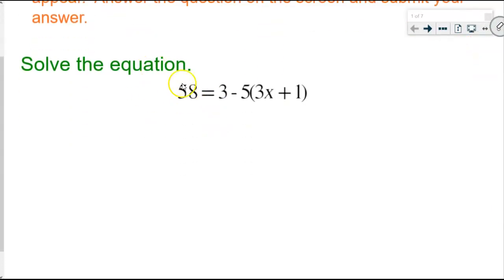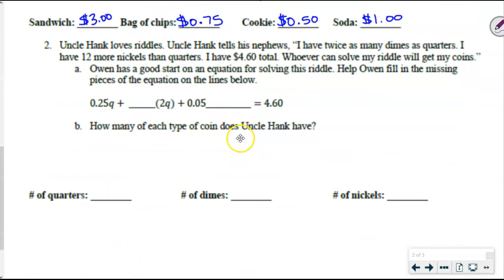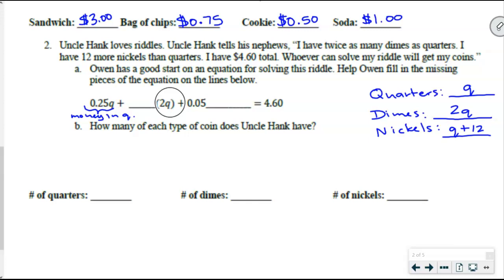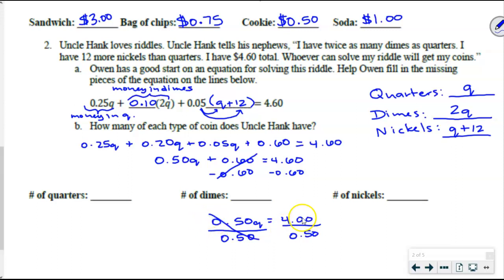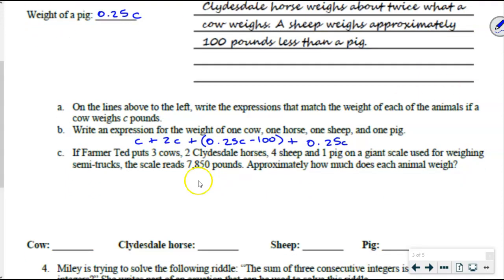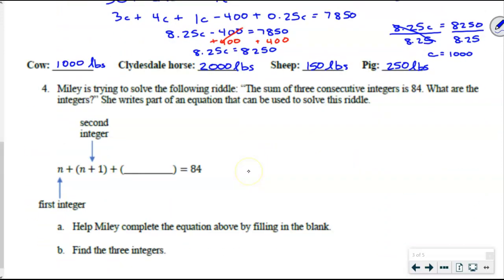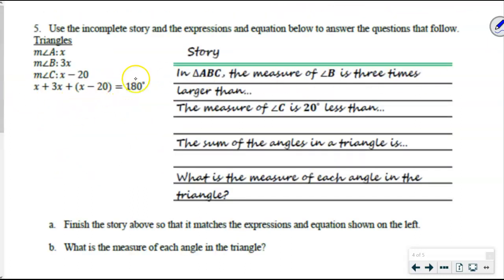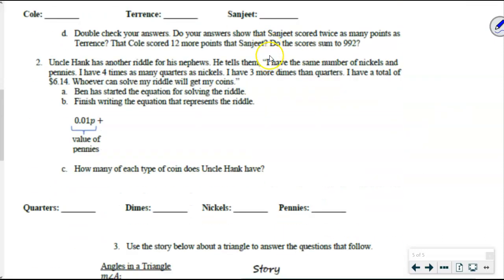UMSMP 1.1f Creating and Solving linear Equations to Model Real World Problems Part 1 (Video 2 of 2)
Utah Middle School Math Project 1.1f Creating and Solving Linear Equations Part 1.

This is the second video in a two-part video series covering this lesson.